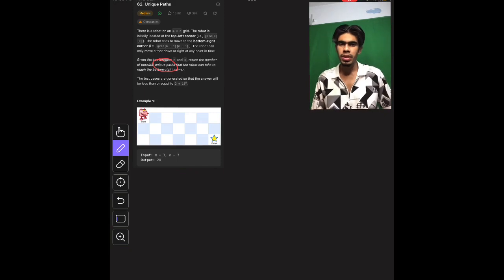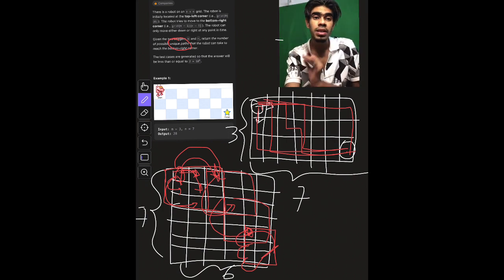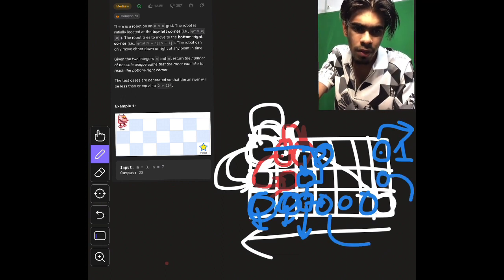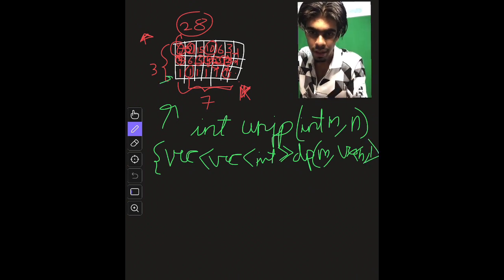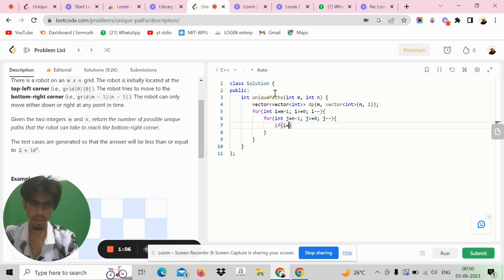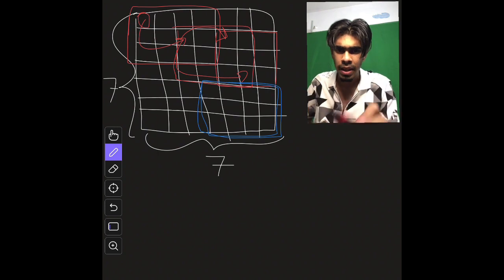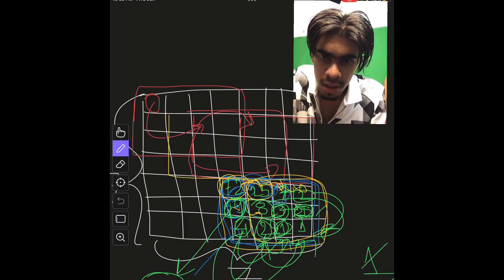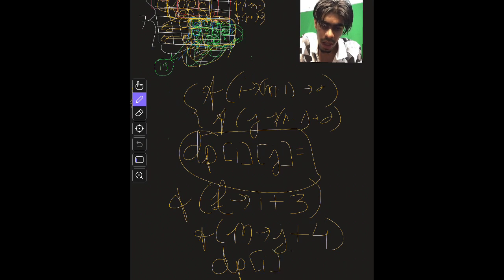LeetCode 62 | Unique Paths | Robot moves anywhere in m*n, not just down and left